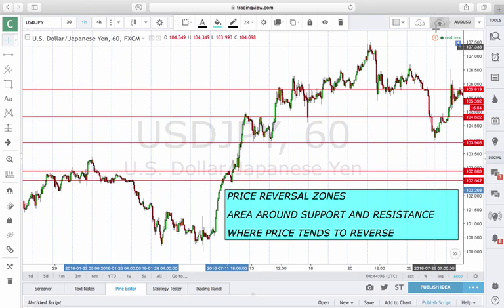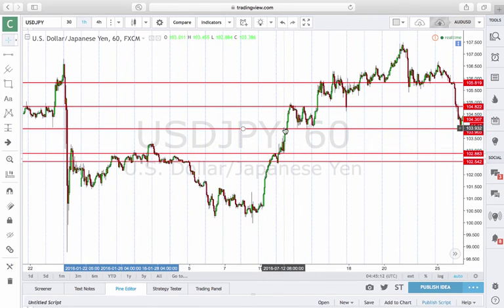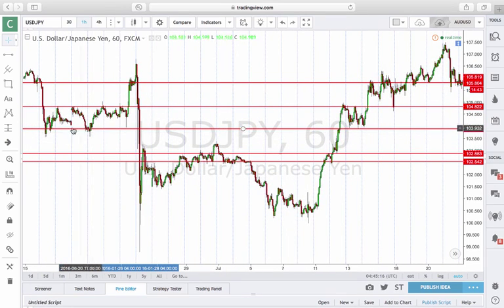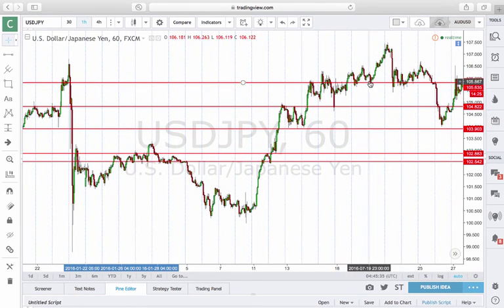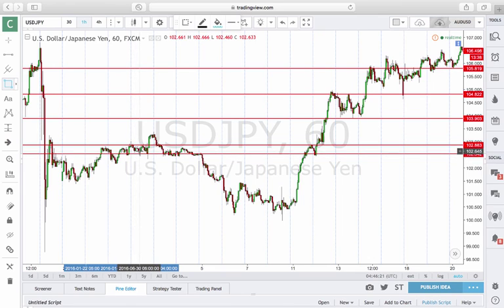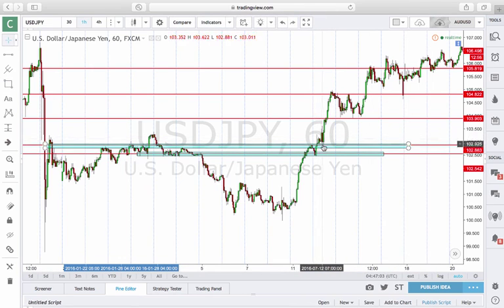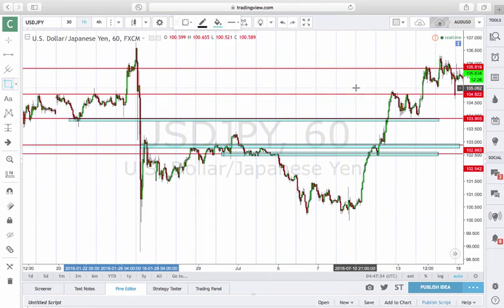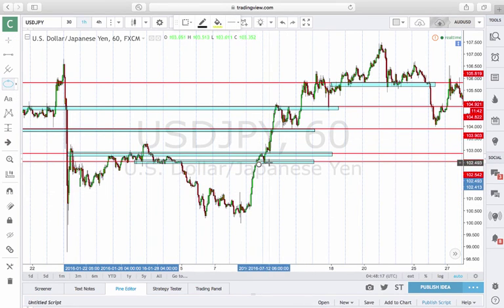Price Reversal Zones